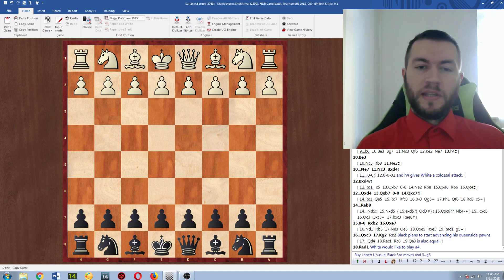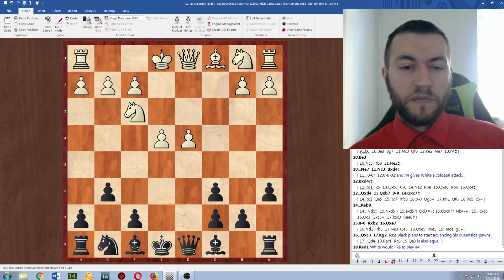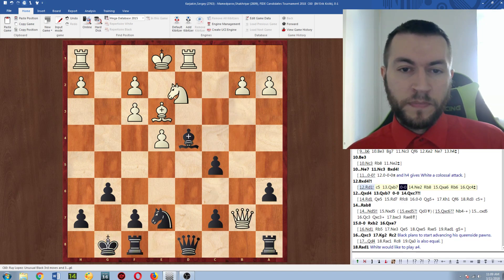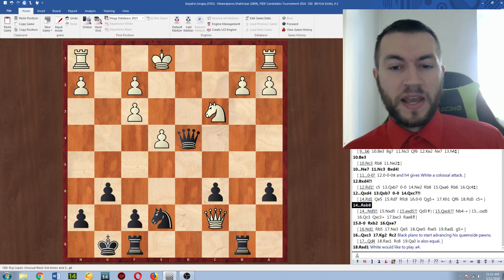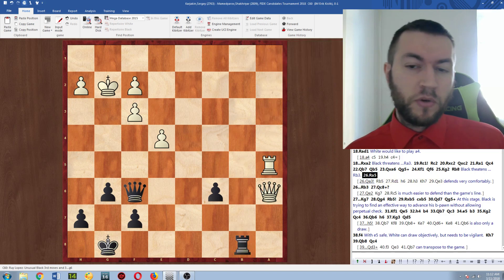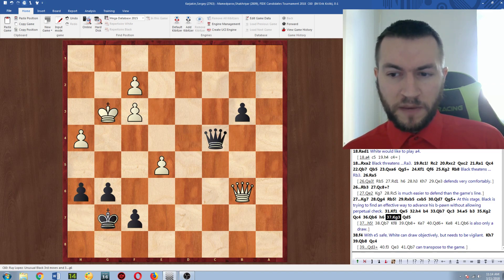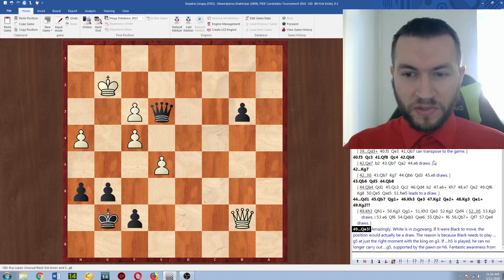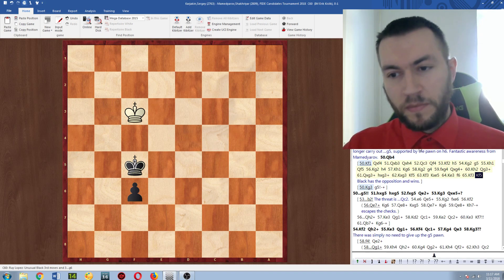Candidates 2018 Round 1: Karjakin vs Mamedyarov 0-1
In round 1 of the Candidates tournament to determine who will play in the World Championship, Mamedyarov won a tight game against Sergey Karjakin. 58. f4! was White's last chance to stay in the game.

A similar endgame was reached in a game I played against a Grandmaster

Both endgames are instructive and objectively are draws with best play.

My book is up for sale now